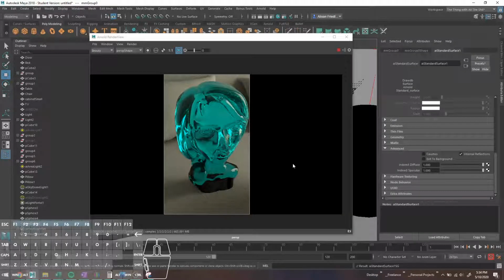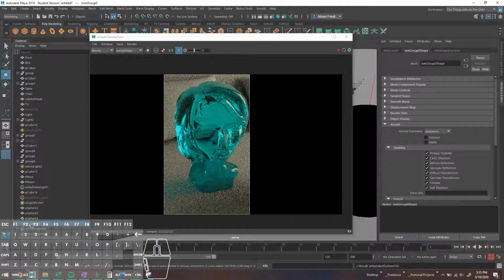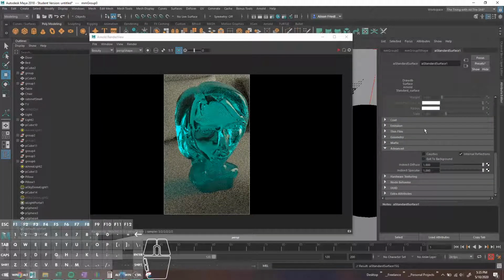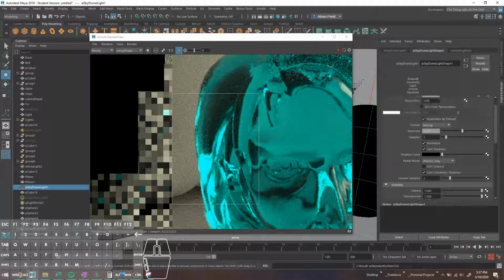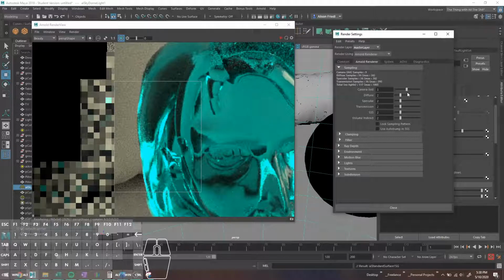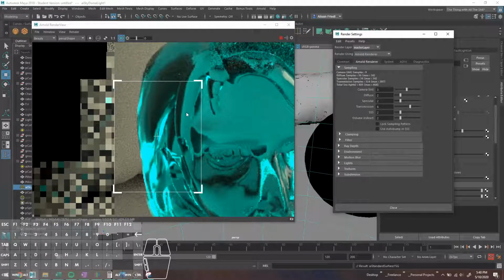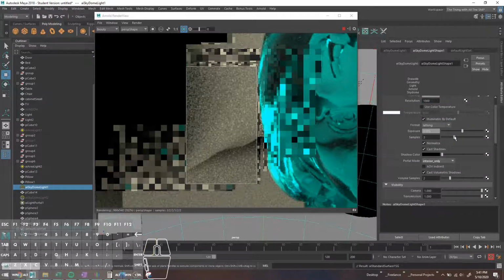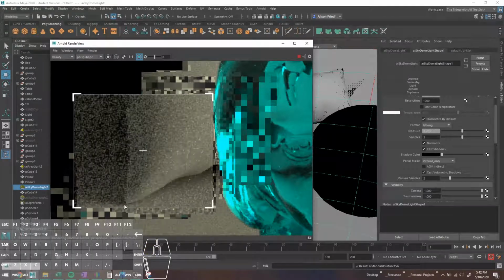Reducing Sampling Glass & Misc